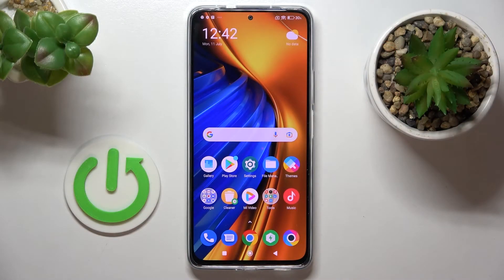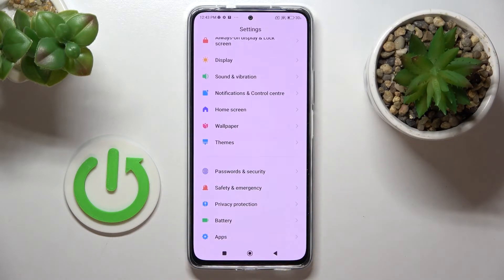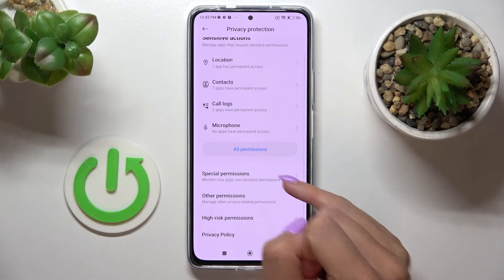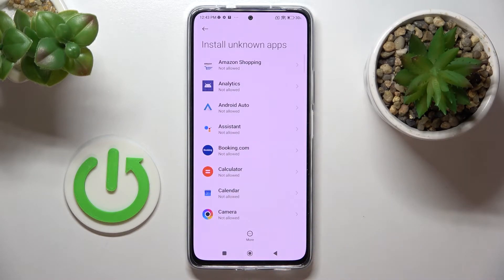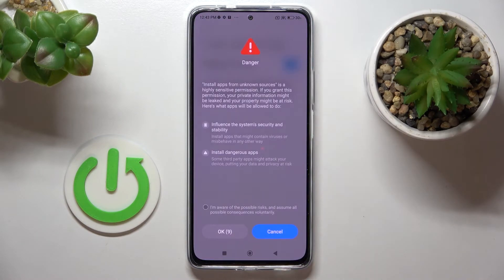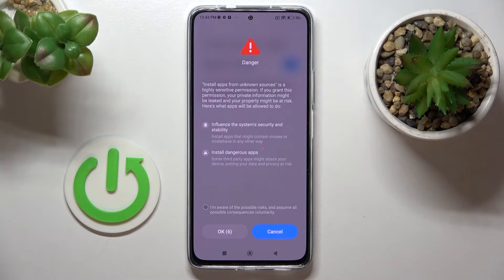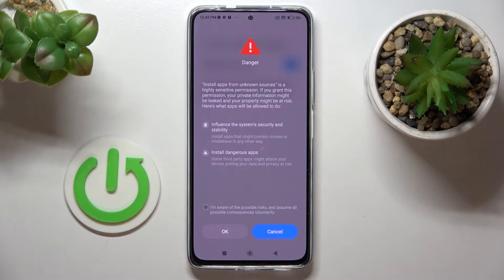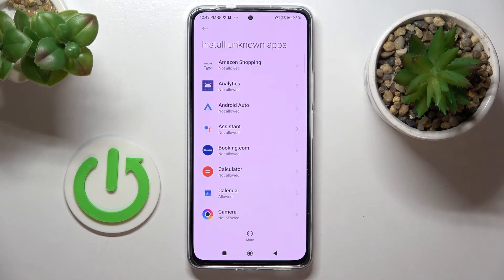How to Allow Unknown Sources on POCO F4 - Install Unknown Apps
Find out more about installing unknown apps on POCO F4:
Hi. If you are wondering how you can download applications from unknown sources on POCO F4, then you should watch this video. We are going to demonstrate how to access the "Install Unknown Apps" menu and how to set permissions on a specific app. If you want to know more about your POCO F4, visit our YouTube channel.

How to enable unknown sources in POCO F4? How to activate unknown sources in POCO F4? How to install applications from unknown sources in POCO F4? How to install unknown apps in POCO F4?